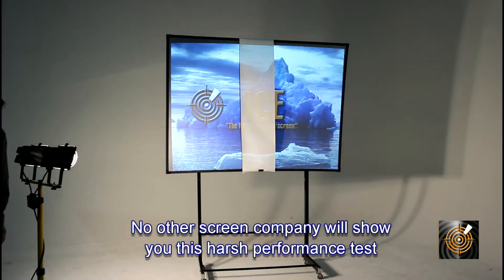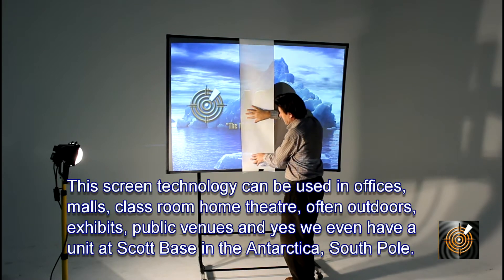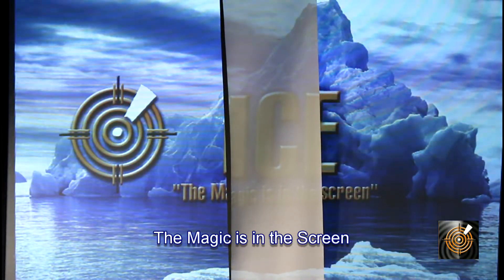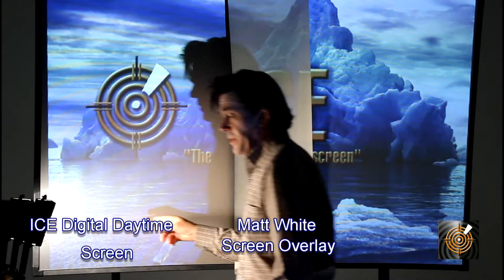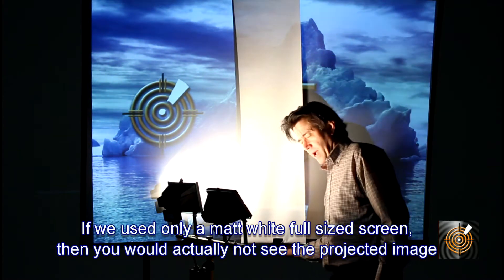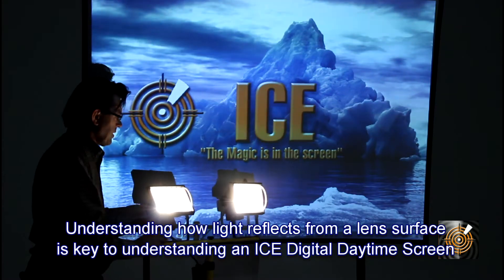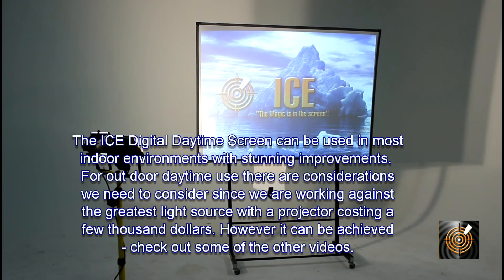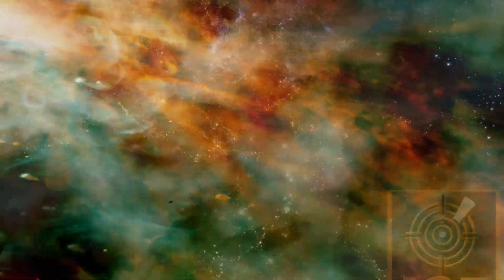Dramatic ICE Digital Daytime Projection Screen Studio Test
ICE Display Division. In this video we conduct a controlled environment comparative test that should challenge everything you have been told about screens and projectors to achieve high performance image brightness.

In this studio environment, we remove any doubt about you might have of the amazing and advanced performance characteristics
you will be able to observe of our DDT screens. The optical efficiency and just how effective an ICE Digital Daytime Screen is
with an average projector and just how in-efficient a standard matt White screen is. It clearly proves there is Magic in the Screen and that an ICE Digital Daytime Projection Lens screen can out perform ANY Matt White Screen in the world from any manufacturer when we put them both to the test with 2 x 500 watt flood lamps.

In this video we have set up a 82" Screen ICE Lens screen in the studio and have overlaid a standard Matt White Screen Cloth over a portion of the screen. With out any trickery or enhancements in image enhancement software, we prove without doubt that a 4,000 ANSI projector running with a lamp at 60% of its life already past, delivering an image that is simply stunning even when flood lamps are extremely close to the screen.

One of the biggest lies and scams every perpetrated world wide by projection companies, installers and common screen  manufacturers is that the only way you can make a projector image brighter is to make the room darker or get a far more powerful projector.  We demonstrate how much of a fallacy this is, in what must be one of the most enhanced cruel tests of a projector screen performance.

This remarkable patented projection screen technology makes the screen performance perfect for class rooms, meeting rooms. video conference rooms, 3D projection, venue score boards,  gymnasiums, museums, weddings venues, churches, DJ events art
galleries. We supply in 4:3. 16:9 and extensive range of sizes.

Though the ICE Digital Daytime screens are more costly than a typical matt white screen, we can assure you that that if you
try to achieve the same screen image brightness performance with a matt white screen of any brand, you will be spending substantially more, probably more than your budget could ever be to achieve the same image brightness. If you simply rely on the ANSI lumen of a brighter projector the total solution cost will be vastly greater.

ICE AV is a specialist company that has expertise in a wide range of technologies and we are able to bring this knowledge and
capability to bear on your projects and requirements. We have a strong solution focus and can draw on an extensive product
range to deliver value for money and can present the pros and cons for any options, reasons why we recommend. We are not
locked in to just one way to resolve your challenges and can expand your horizons, thinking and potential solutions for your
needs.

If you have a need to increase your projected image are not sure what size best suits your needs give us a call or send an email and we will advise the best cost effect solution.

ICE AV is a company that consists of Divisions active in the Projection Display LED sector, Interactive solutions. We
manufacture, distribute and partner with companies world wide in creating unique experiences with our portfolio of technologies.

ICE AV has a wide range of innovative Projection screen solutions it can offer clients worldwide to create affordable solutions for a wide variety of applications.

If you would like to discuss in detail about any comments or solutions referred to in this video then we invite you to pick up
the phone and give us a call or send an email. For a more in-depth video refer to this link.